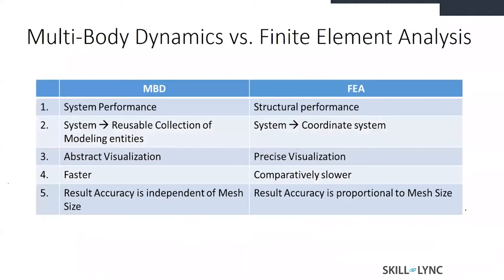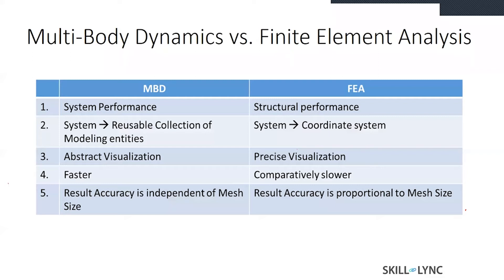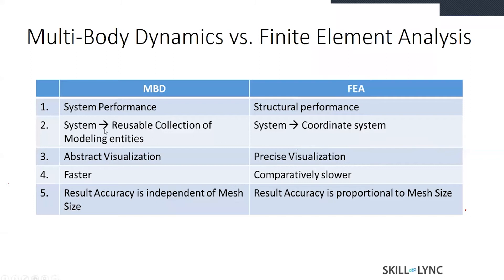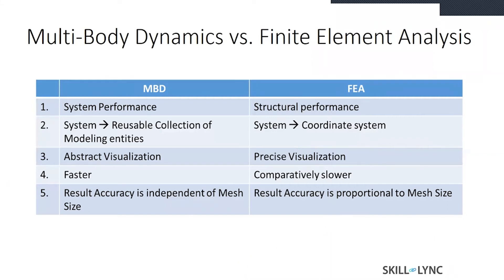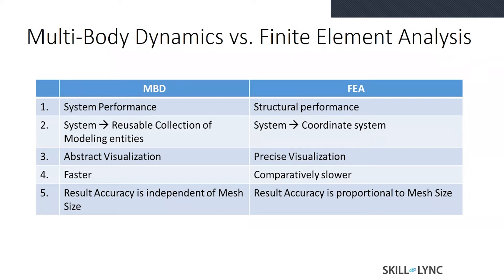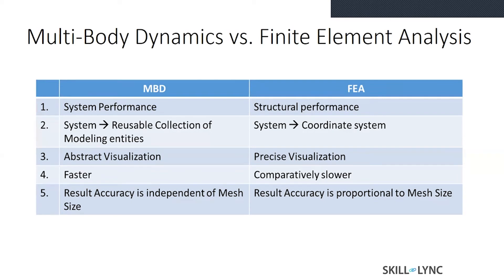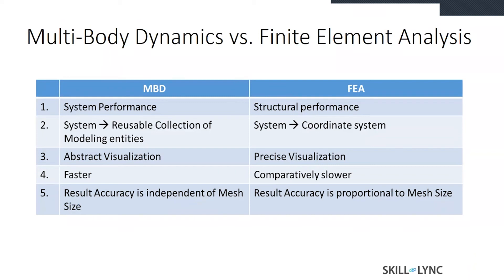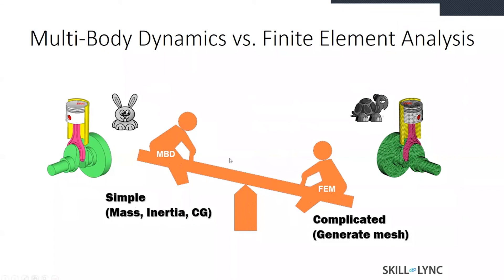MBD VS FEA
This video is the Part 2 of our Online Webinar on Multi-Body Dynamics (MBD).

1. Learn industry oriented technical skills from an industry expert.
2. Work on 4 Industry oriented projects & 8 challenges. Create a strong profile for you to get recruited. Here is an example profile of one of our students -
3. Attend 4 live video conferencing support sessions every week.
4. Private group access. Interact with industry experts and Skill-lync support team 24/7, get your doubts clarified
5. Master Course students get to work with a career mentor to provide better job opportunities.
6. We are top rated Mechanical Engineering Online Course Providers - 4.9/5 over 180 reviews

1. Master Course in Computational Fluid Dynamics
2. Master Course in Design Engineering

1. Introduction to Computational Fluid Dynamics - CFD
2. Advanced CFD using ANSYS Fluent
3. Advanced IC Engine course using Converge CFD
4. Advanced HVAC system CFD analysis course using Converge CFD
5. Advanced Turbomachinery simulation course using Converge CFD
6. Computational Combustion using Python & Cantera
7. Advanced CFD Meshing using ANSA
8. Intro to Finite Volume Methods using C++
9. Advanced Aerodynamics course using Converge CFD.

1. Advanced Structural Analysis using ANSYS WorkBench
2. Crash Worthiness Analysis using HyperWorks & Radioss
3. LS Dyna for Structural Mechanics FEA

1. Vehicle Dynamics using Matlab
2. Suspension design using MSC Adams
3. Vehicle Dynamics for FSAE & BAJA cars
4. Multi Body Dynamics for Automotive Applications

1. Ultimate SolidWorks course - Learn Solid Modeling & Surface Modeling in SolidWorks
2. Introduction to Sheet Metal Designing
3. Automotive Sheet Metal Design for BIW Components using Catia or NX CAD
4. Geometric Dimensioning & Tolerancing - ASME Y14.5M 2009 standards

***Numerical Simulation:***

1. MATLAB, Python & SolidWorks